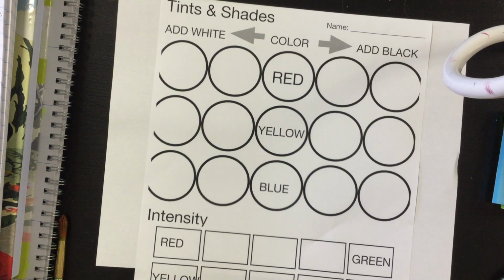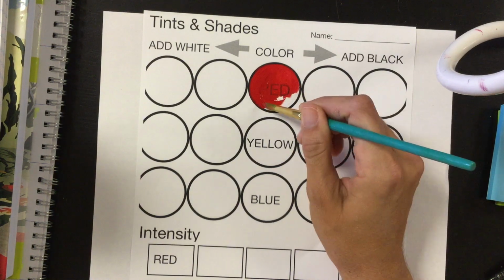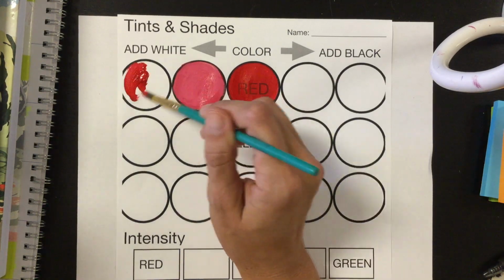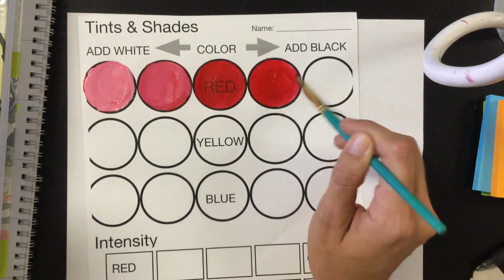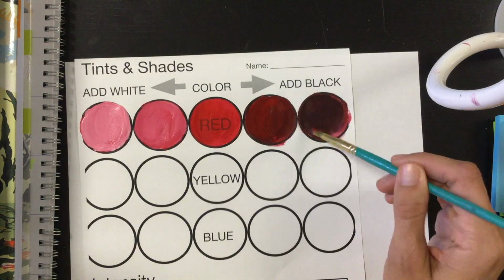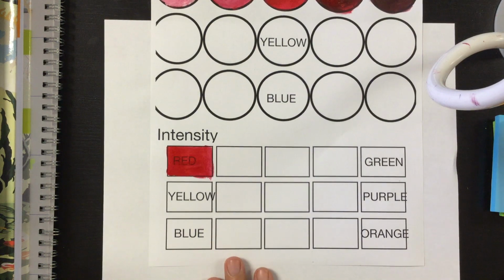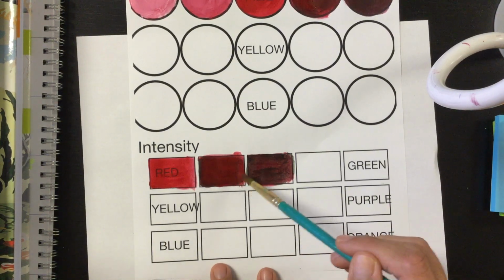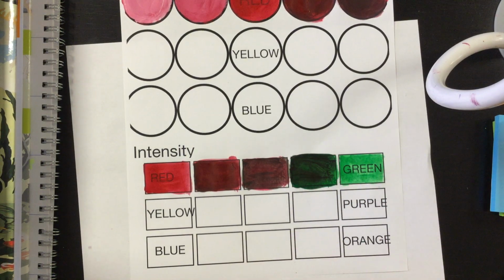COLOR MIXING: INTENSITY, TINTS & SHADES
PRACTICE FOR MIDDLE SCHOOL ART